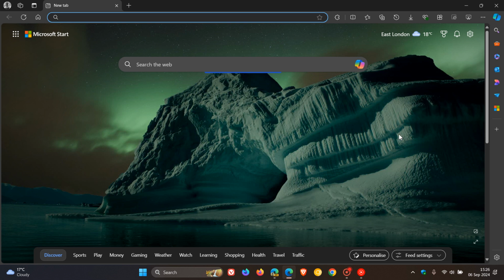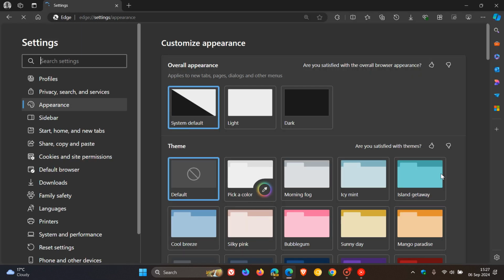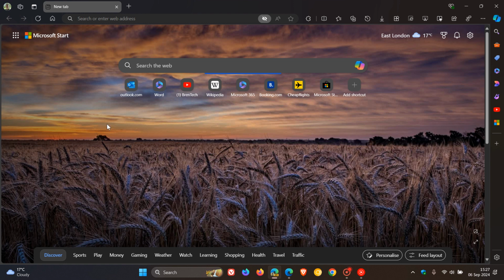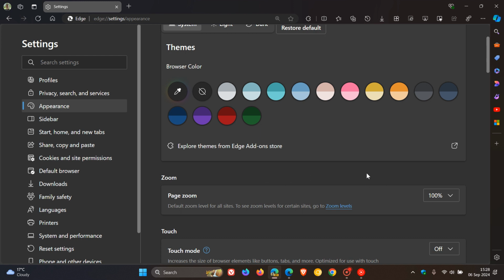It Seems Rounded Corners in Edge Project Phoenix Will be a Permanent Feature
In Microsoft Edge Canary 130, the toggle to enable/disable "the new look and feel of Microsoft Edge" has been removed, with the rounded corners around window frames still remaining.